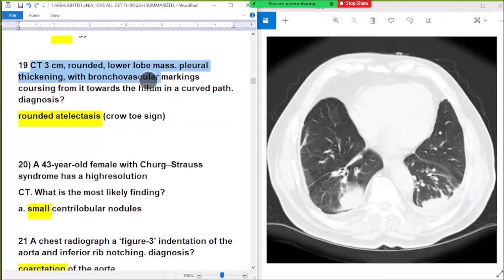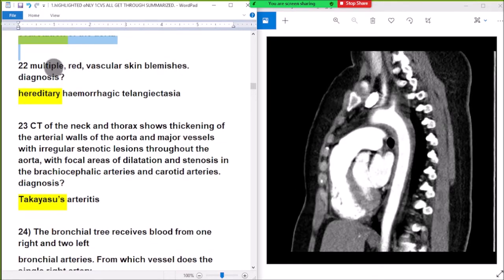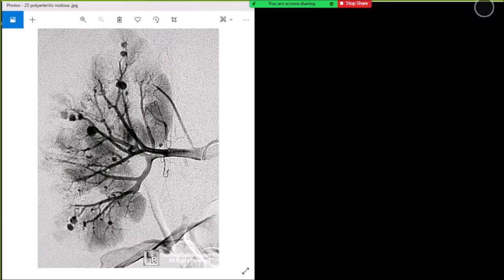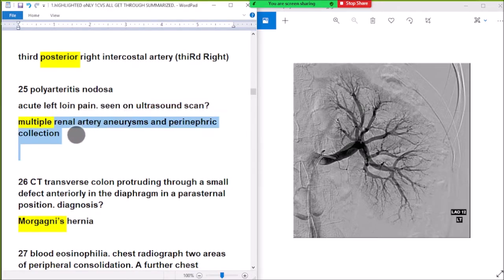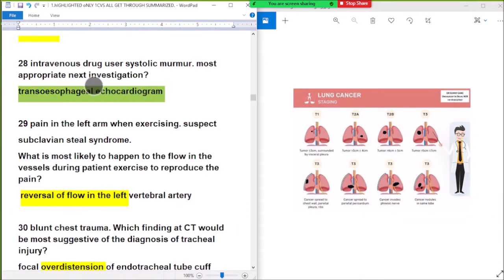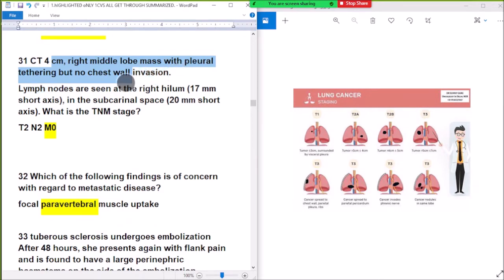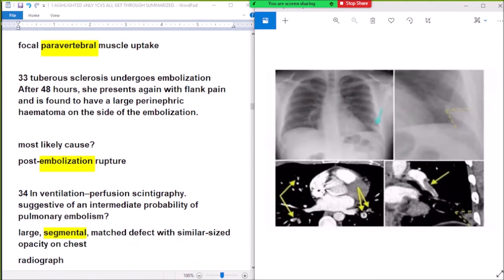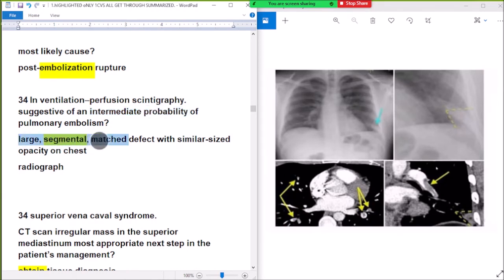1 Cardiovascular System Get Through Q19 to 34